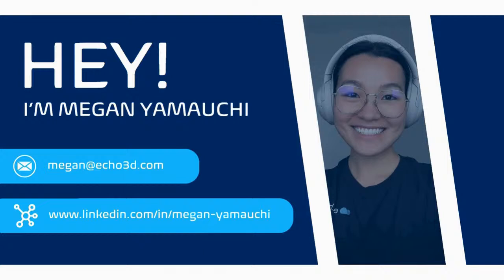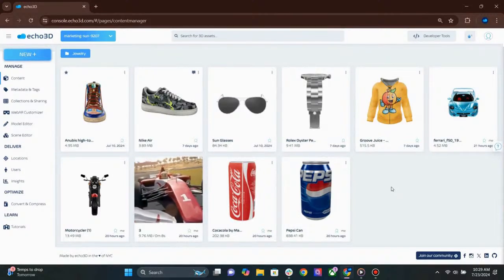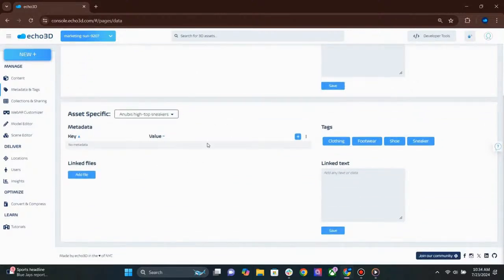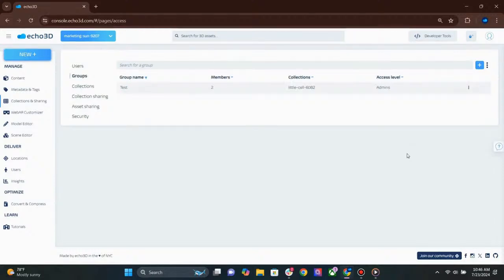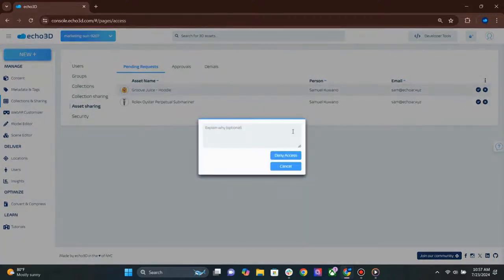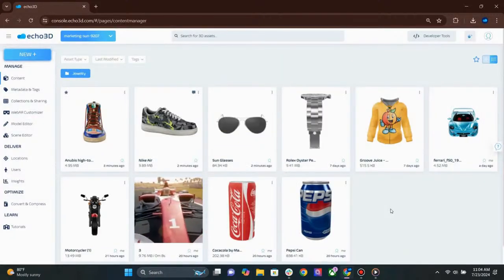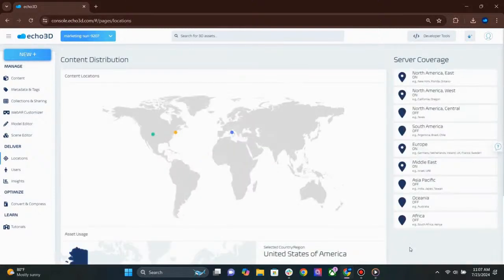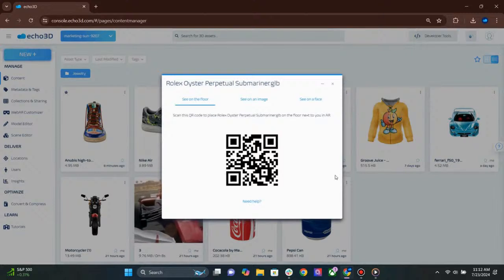echo3D | About DAM Time: 3D Digital Asset Management for Marketing Enterprises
About DAM Time: 3D Digital Asset Management for Marketing Enterprises